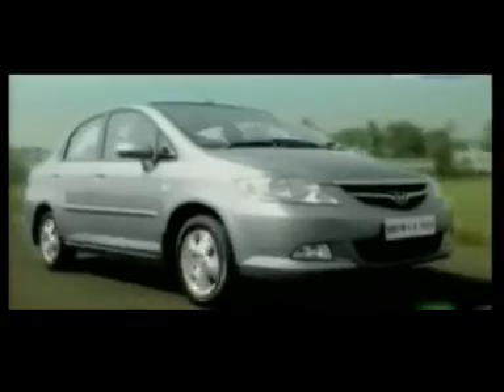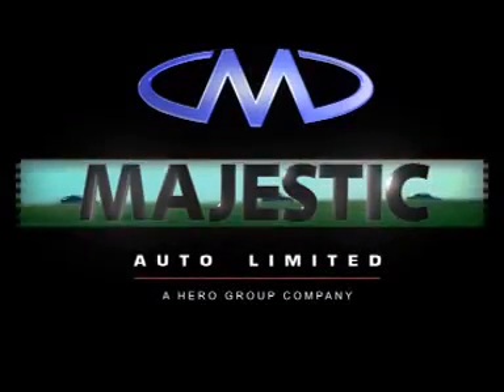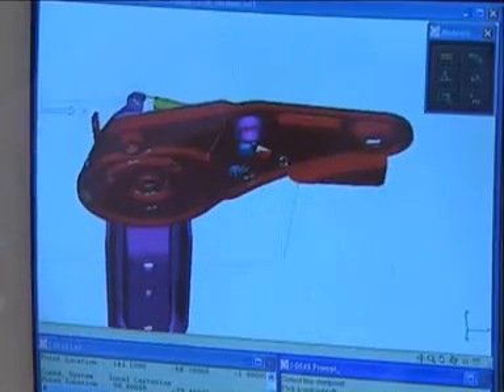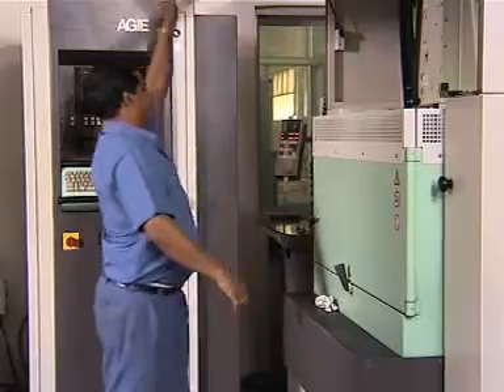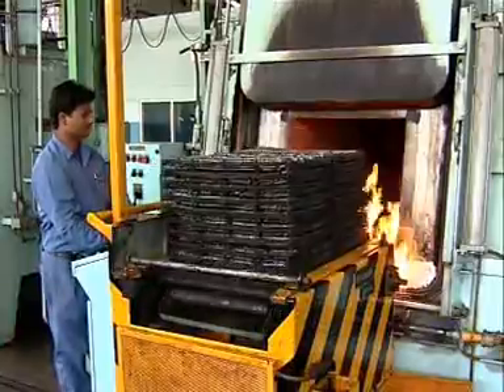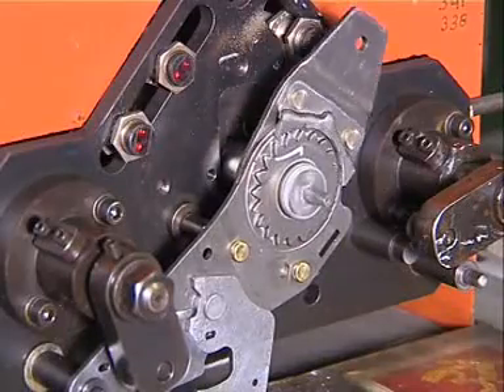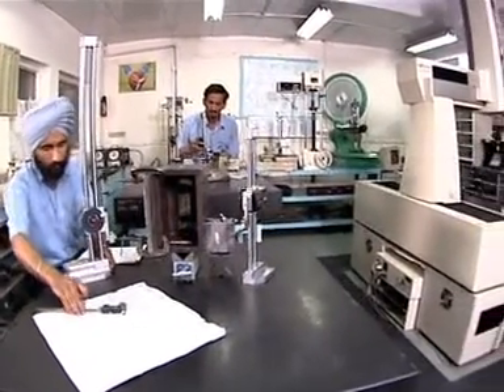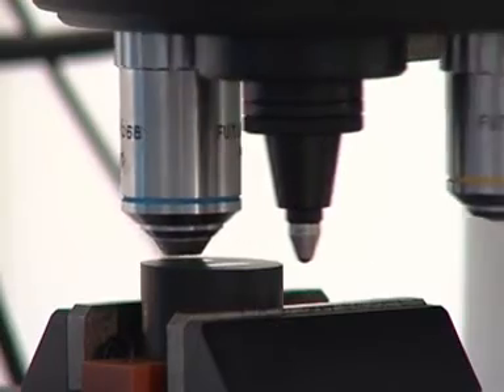Hero Majestic 01